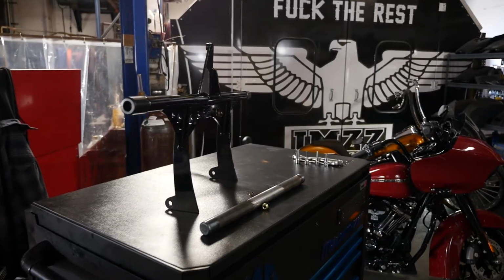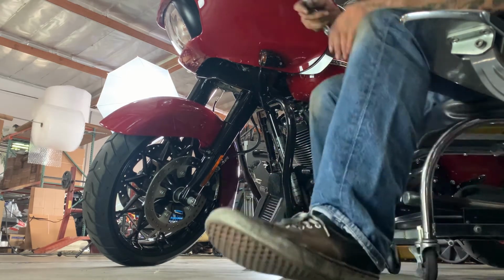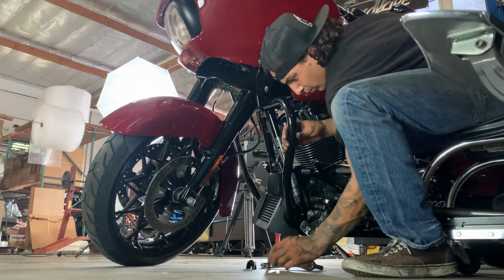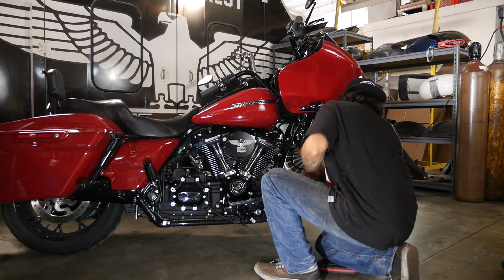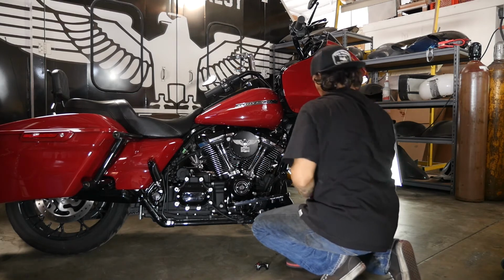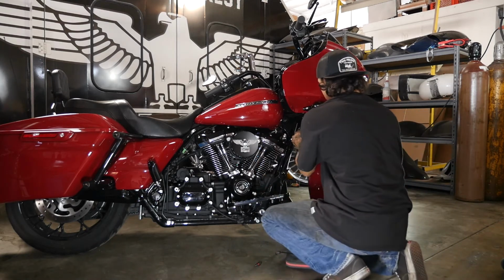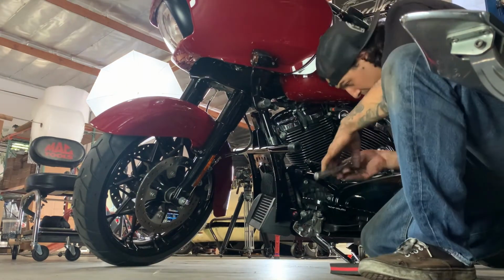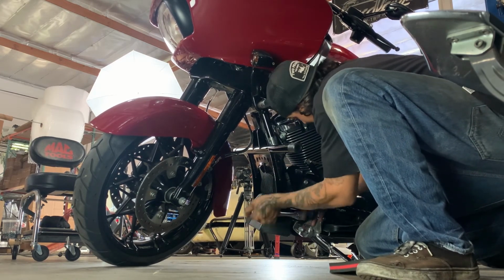Imzz Elite | How-To Install our 2.0 Bagger Crash Bar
Imzz Elite | Joey shows us how to install our 2.0 Crash Bar on a 2020 RoadGlide in this How-To video. Installation is simple and fast.